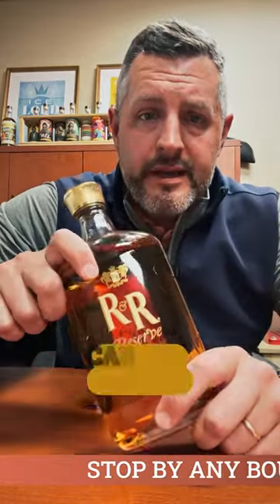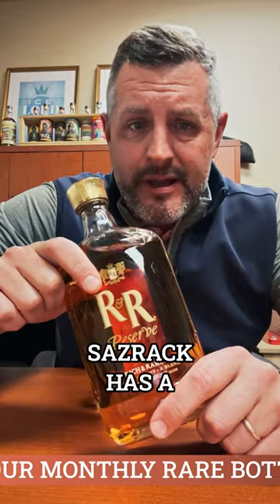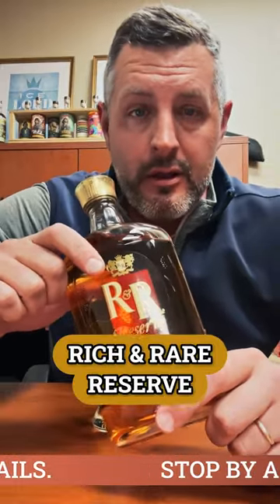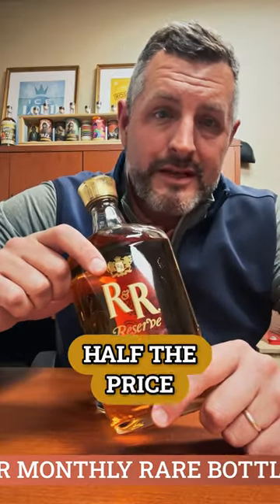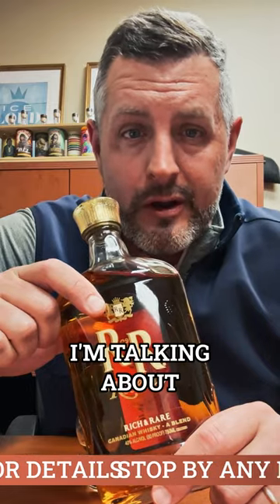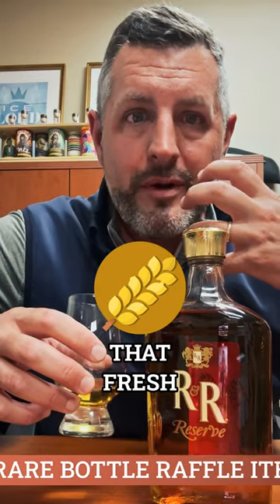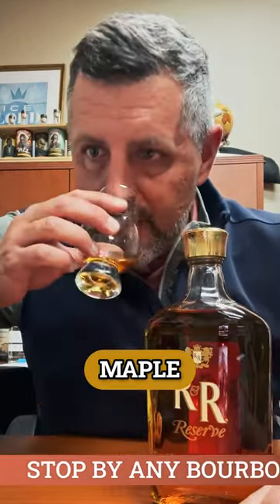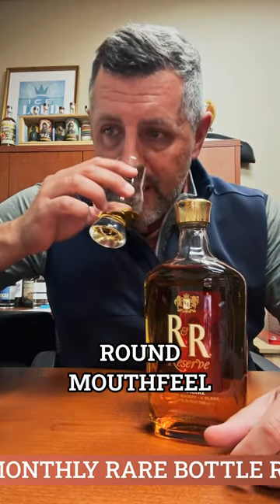Baby Caribou Crossing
Baby Caribou Crossing (aka R&R Reserve)
Drawn from the same stocks as the much allocated Caribou Crossing, a true HIDDEN GEM is Sazerac's Rich and Rare Reserve. It's priced like bottom shelf, but it's one of the BEST Canadian blends out there and for $12.99 a bottle it's a completely under the radar blend. Even up against Crown or Canadian Club this vanilla and oak rich whiskey exudes character and stands up to it's more premium brothers. Next time you have a Caribou Crossing on hand do the Pepsi challenge yourself and you'll see what I'm talking about. We've always loved blended Canadian whiskies for their drinkability and dollar to flavor value ratio, but try it for yourself.